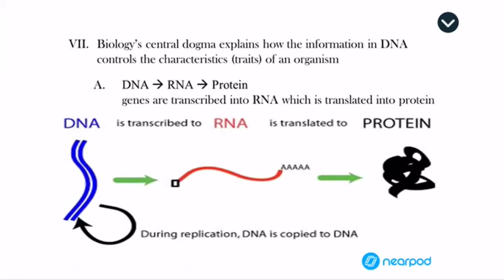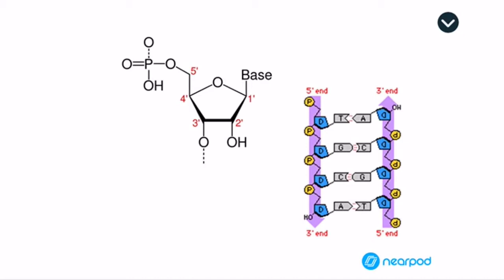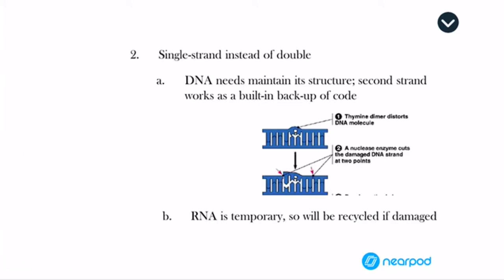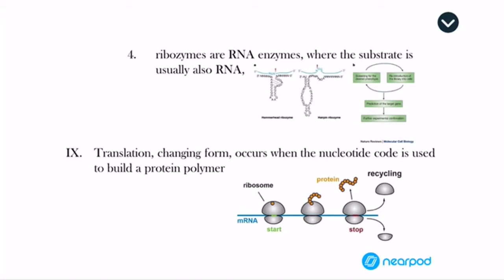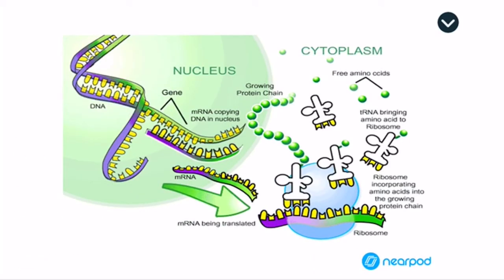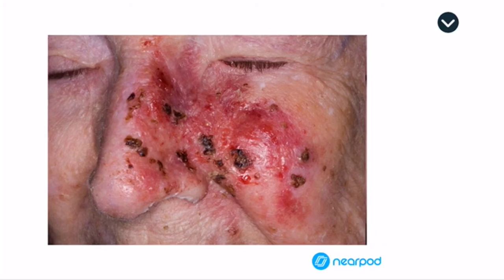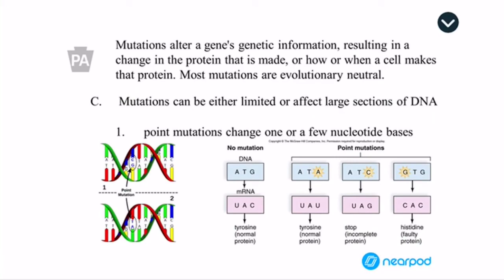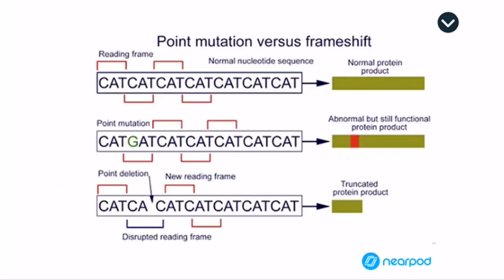Central Dogma & Mutations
The central dogma of biology and mutations.